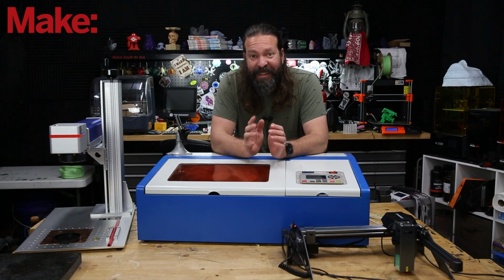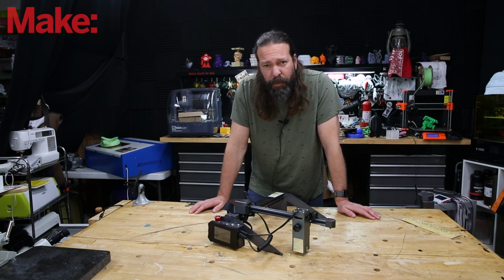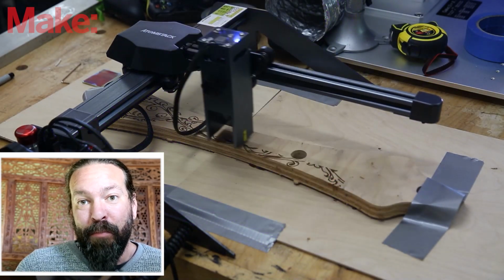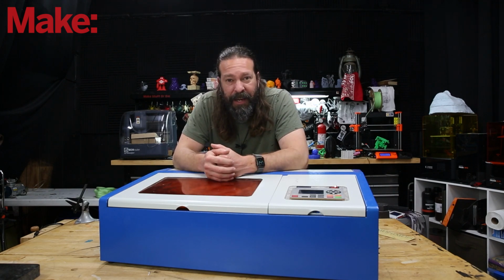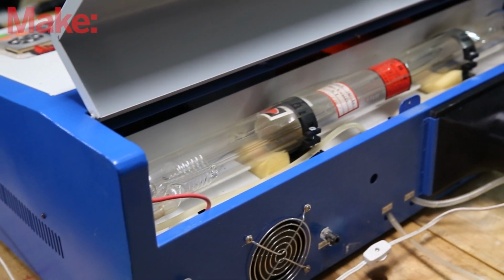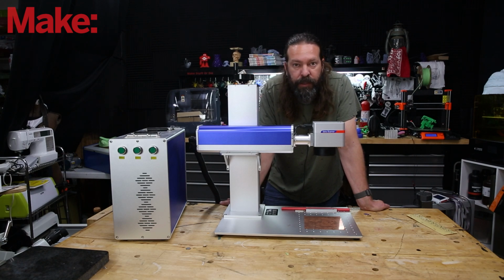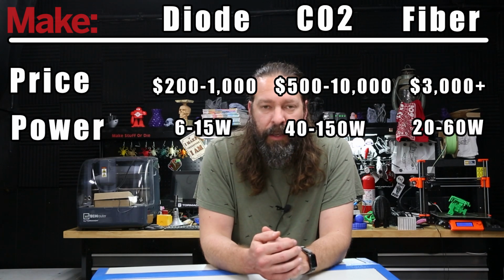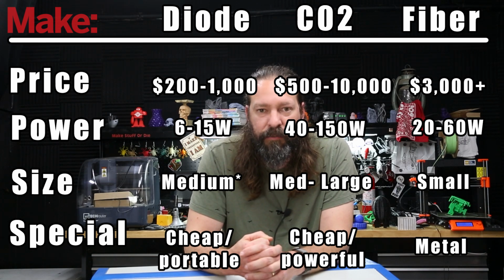Which Laser is right for you? Diode, C02, and fiber compared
lasers used in this video
diode: atomstack.net
c02: generic, but available at monportlaser.com

00:20 intro
01:00 safety and disclaimers
02:06 summary
02:28 diode lasers
07:20 C02 lasers
11:27 fiber lasers
15:14 raster engraving speed comparison
15:53 cutting comparison
16:20 chart comparison of all 3
19:32 conclusion